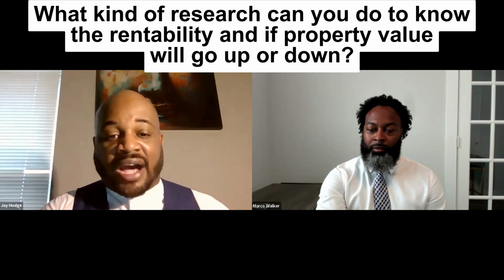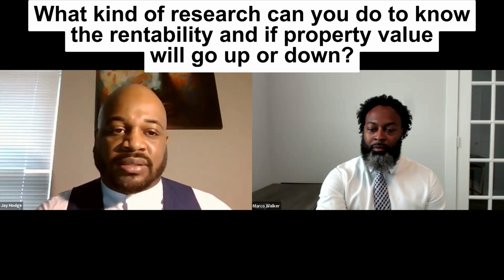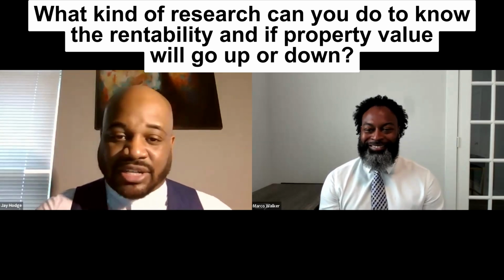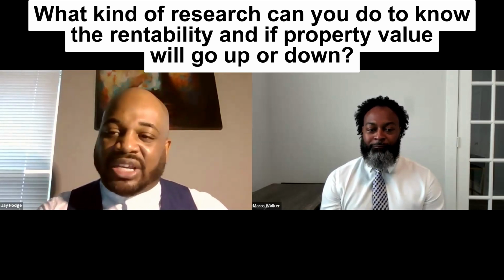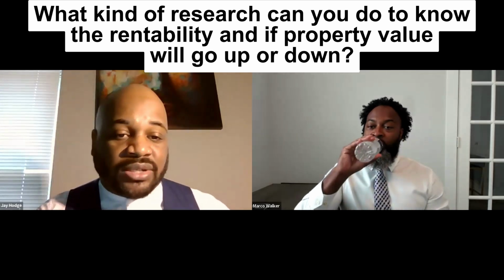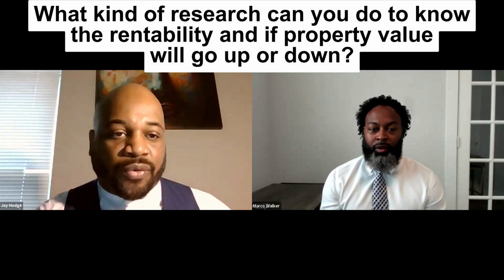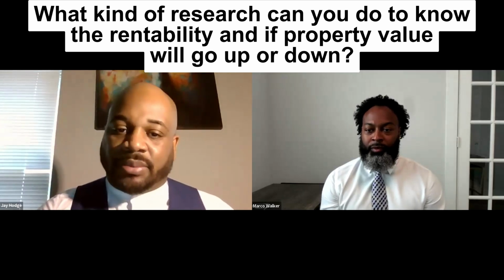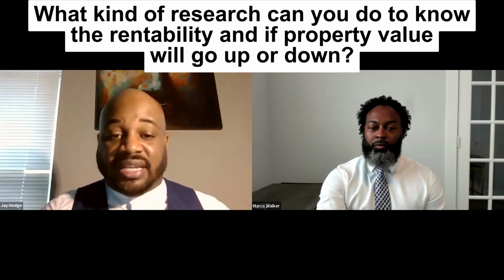How do I know the rentability of my property? | HomeRiver Group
Jay Hodge, Owner and Broker of New Nestor's International, shares what you can do to evaluate the rent potential of your property and the impact on the property's value. Hosted by Marco Walker of "Real Estate Investing with Marco".